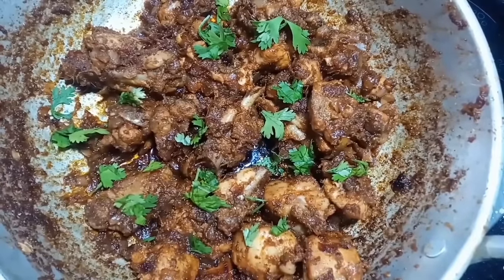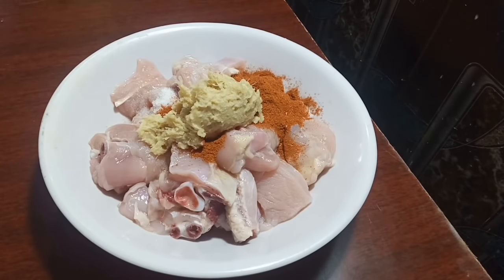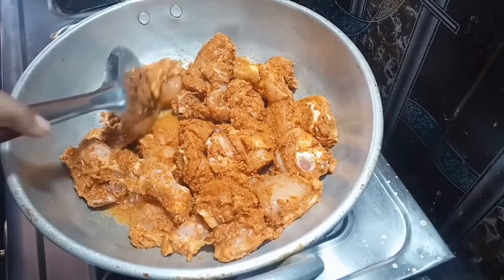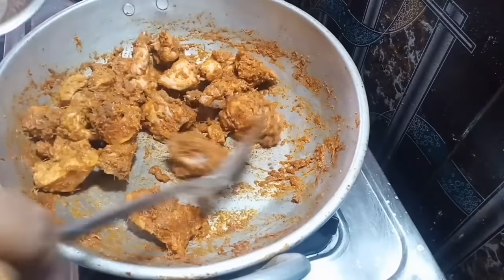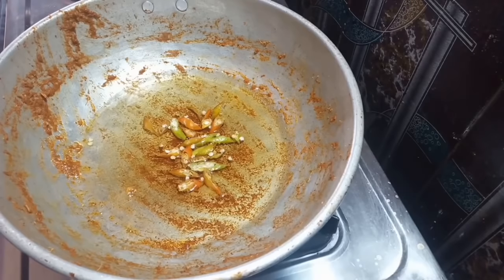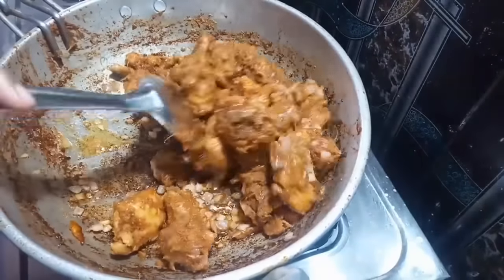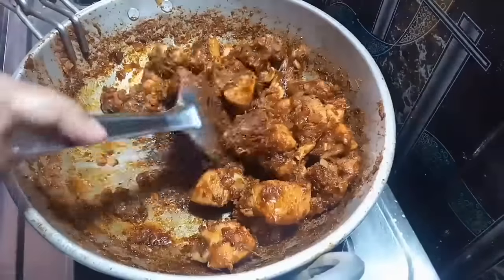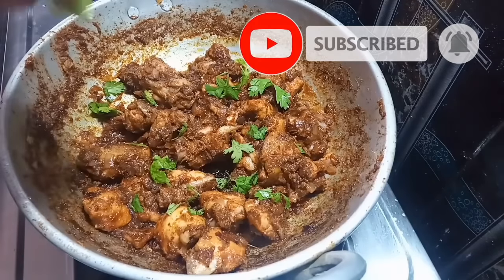Chicken Fry ||make it easy ||చికెన్ ఫ్రై || చాలా స్పైసి గా, చాలా టేస్టీగా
Chicken fry is a favorite of all. Once you eat you want to eat it again